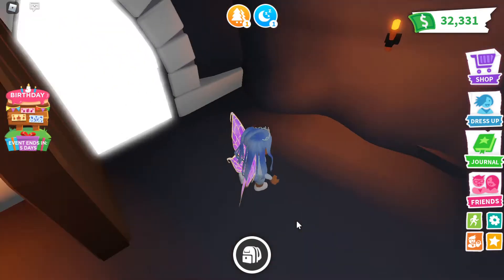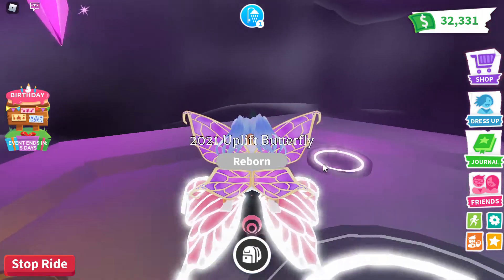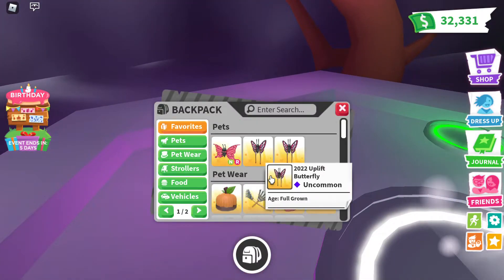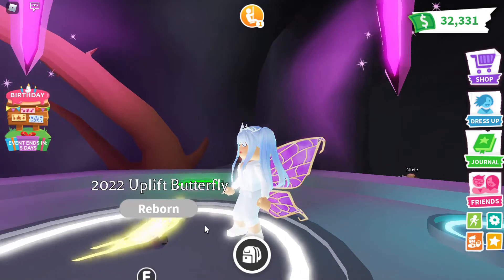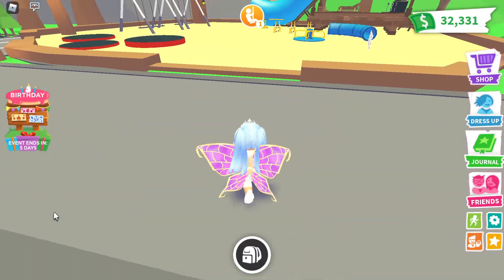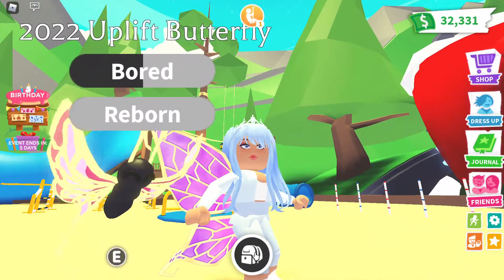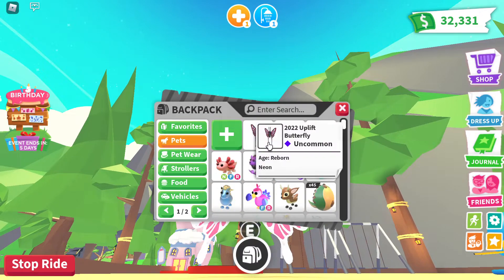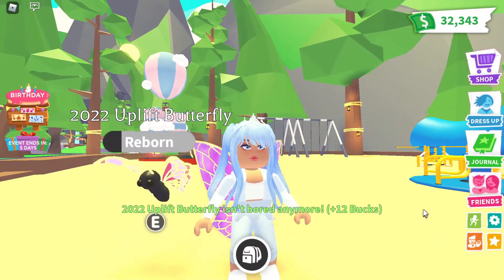MAKING A BRAND NEW 2022 NEON UPLIFT BUTTERFLY IN ADOPT ME!!!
Hi Guys! Today I'm making a NEON 2022 UPLIFT BUTTERFLY! I thought it would be cool for you guys to see what it looks like.  I'm also showing you last years 2021 NEON UPLIFT BUTTERFLY so you can see the differences! I hope you like my video! Bye!